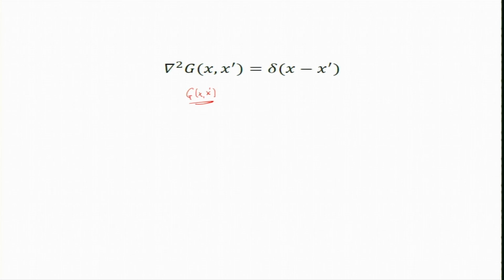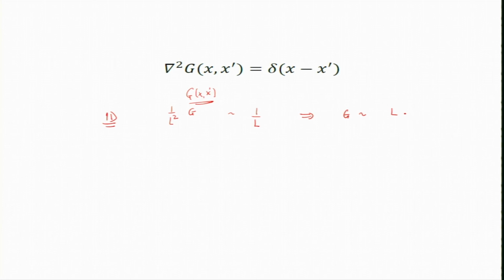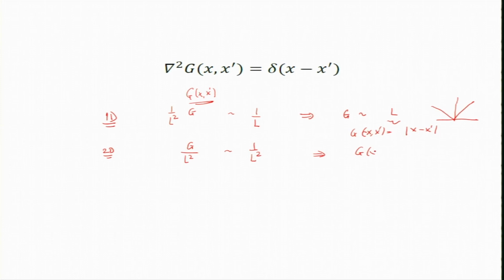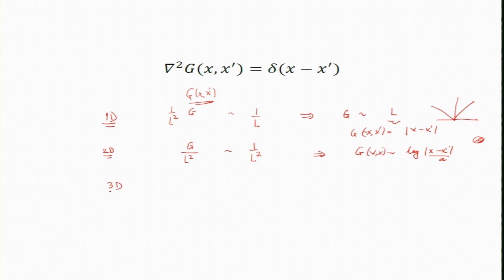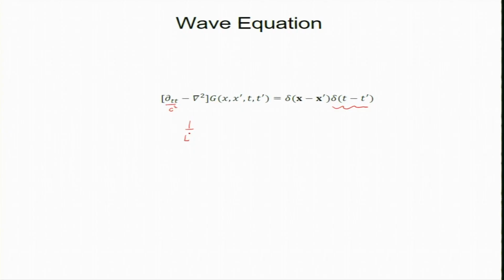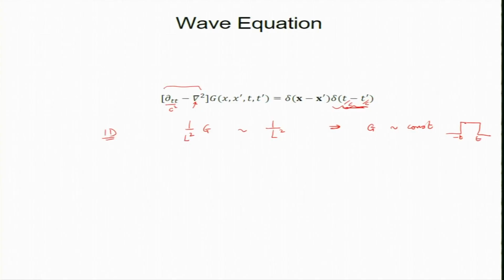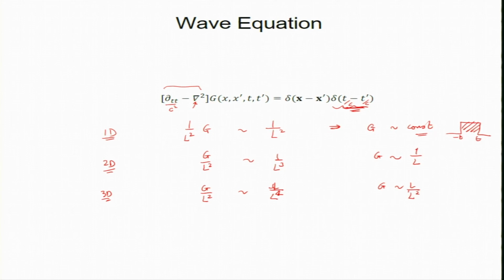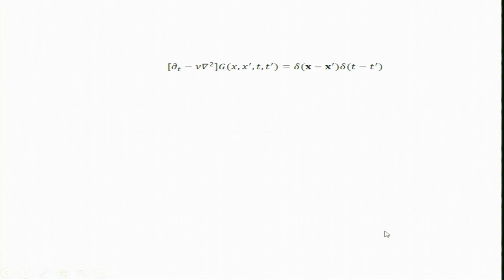Lecture 10 : Dimensional Analysis